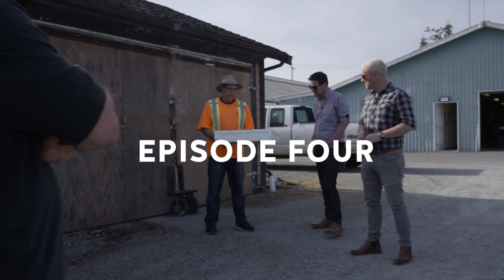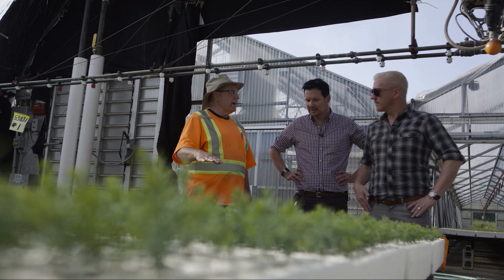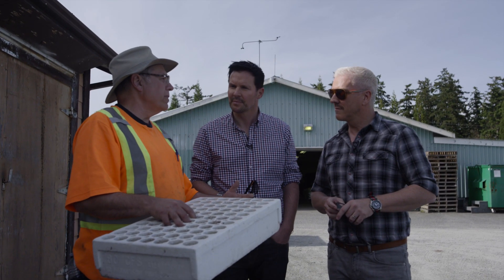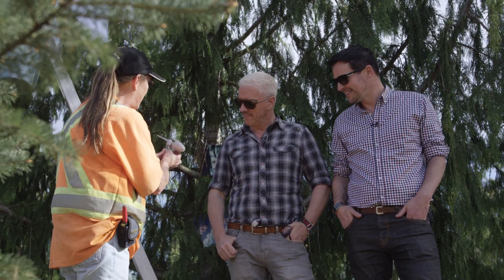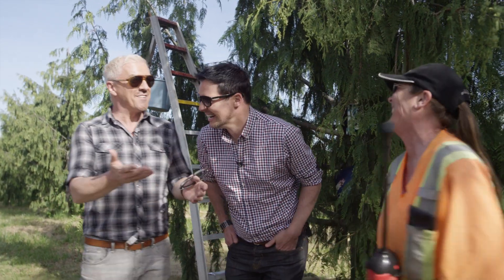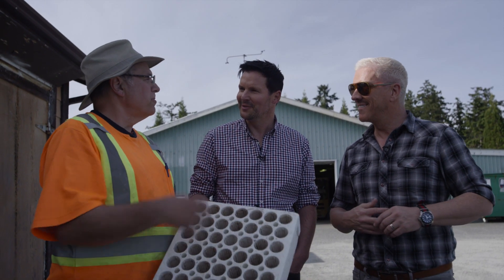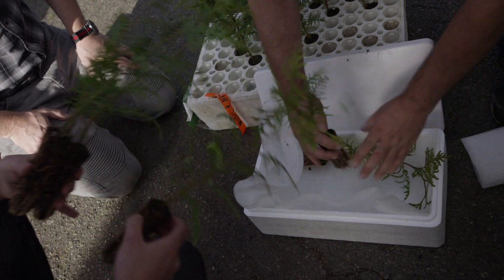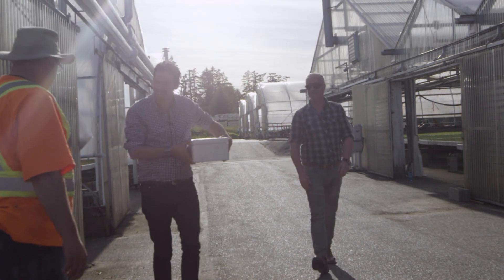Colin and Justin Sustainability Tour - EPISODE 4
About WRCLA
The Western Red Cedar Lumber Association is a non-profit association representing 27 producers of the finest Western Red Cedar lumber throughout the US and Canada. Ask for our quality products by name: “Real Cedar”!

Why Real Cedar?
For starters, this highly revered, durable wood is naturally resistant to rot, decay and insect attacks, which means any project you build with Real Cedar will last longer and require less maintenance. But wait!
There’s more:
BEAUTY – Aesthetically, there really is no substitute for the natural beauty of Real Cedar. Imbued with decidedly crisp, yet superbly rich, tonal properties, Real Cedar can create dynamic outdoor sanctuaries, embolden traditional home décor and inspire cutting-edge architecture.
VERSATILITY – Western Red Cedar is pitch and resin-free. Which means it’s ideal for accepting and holding a wide range of beautiful finishes. Real Cedar also offers a wide range of lumber dimensions, surface textures and grades. Ergo, whatever your desired effect is, Real Cedar’s got the wood for you.
SUSTAINABILITY – Independent studies prove that when it comes to environmental performance, natural wood is superior to synthetics products in every way. While other building materials generate greenhouse gasses, Western Red Cedar actually removes greenhouse gasses from the atmosphere. And unlike brick, cement and composites, Real Cedar is renewable and biodegradable. Plus, Real Cedar is sourced from the most sustainably managed forests in the world.